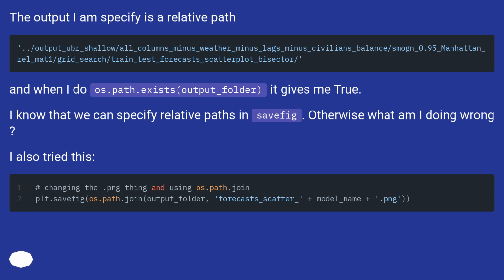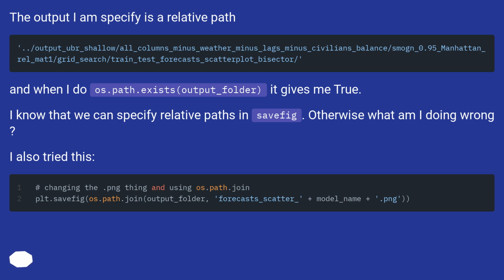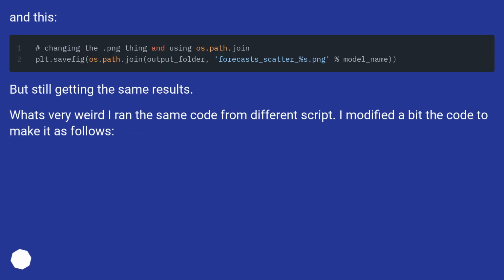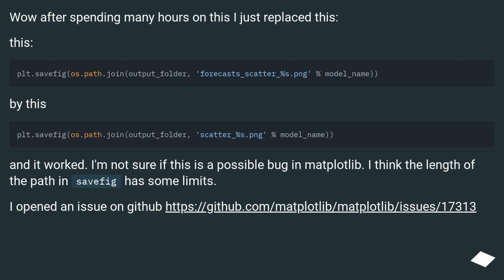matplotlib savefig - No such file or directory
Chapters
00:00 Question
02:43 Accepted answer (Score 9)
03:17 Thank you